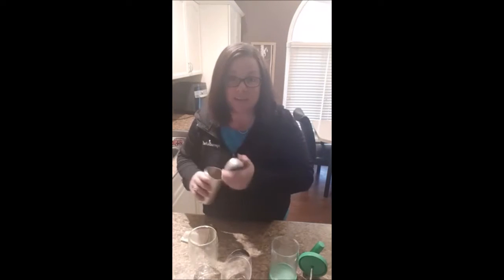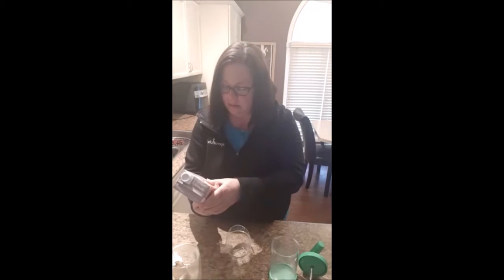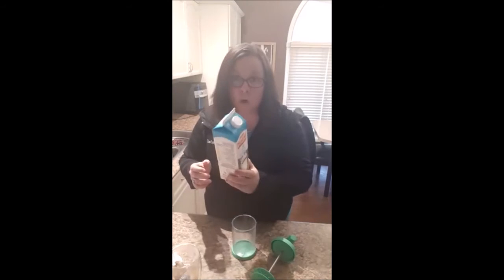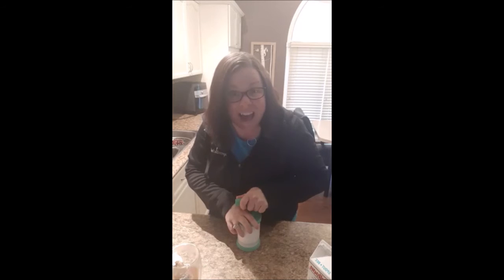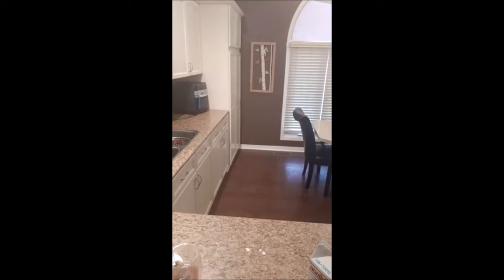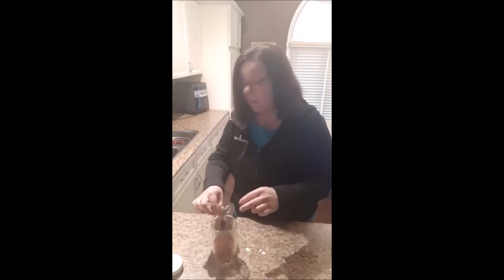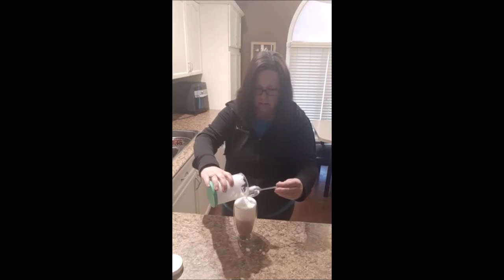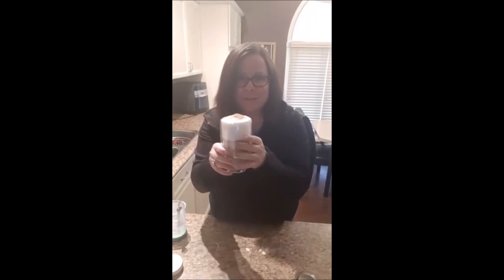Chai Tea Latte